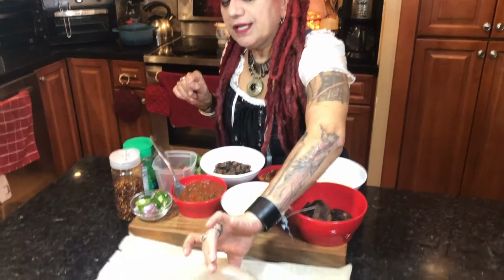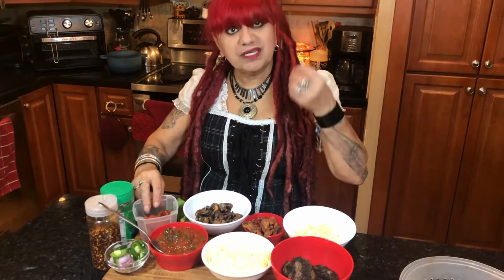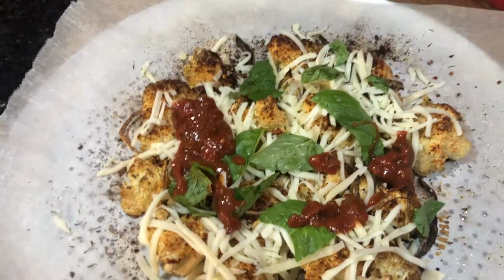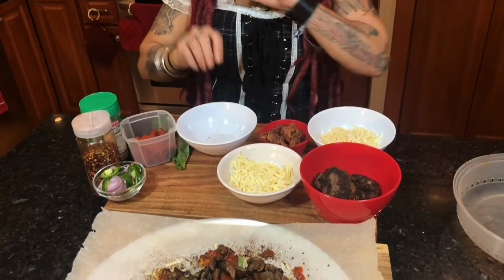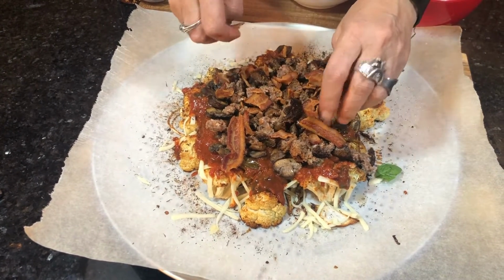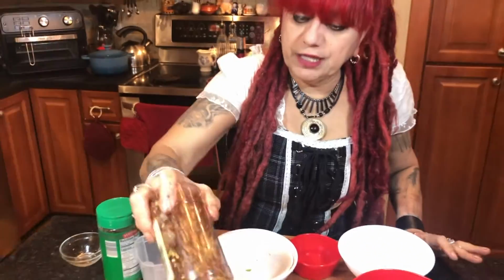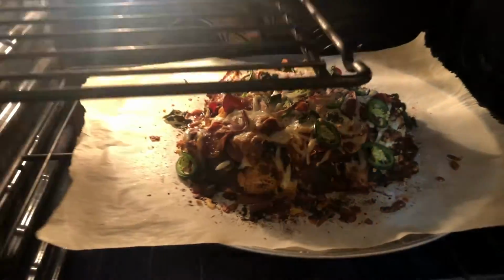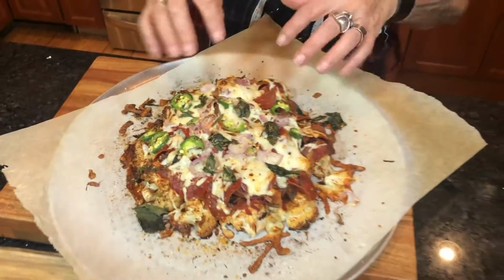Cauliflower Meatlovers Pizza Bites (Keto + Low Carb Recipes) No Crust Pizza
Losing Weight Never Tasted This Good! This Ain't No Papa John! It's Keto John!

It's Pizza Without The Crust!

Here are my "Heart-Shaped" Cauliflower MeatLovers PIZZA BITES!

It's So Good Looking and Don't You Know IT! Stop Looking at it and Eat it!

Makes a Great Holiday Finger Food or a Meal for yourself or family.

Ingredients:

1 Head of Cauliflower (Cut into Florets)
1 Tsp Sea Salt
1 Tsp Black Pepper
1 Tsp Smoked Paprika
1 Tsp Italian Seasoning Mix or Dry Oregano
1/4 Pound Ground Beef
1/2 Cup Bacon
1 Cup Shredded Mozzarella w/ Asiago Cheese
Sprinkle of Parmesan Cheese
1/2 Cup Homemade Roasted Tomato Sauce (w/ Olive Oil & Fresh Basil / Spinach)
Avocado Oil or Olive Oil
Crushed Red Pepper
(optional shallots, mushrooms, jalapeno peppers)

Instructions:

1. Take a Head of Cauliflower chop into florets. Place Florets on Baking Sheet with Parchment Paper. Spray Your Chopped FLorets with Olive Oil or Avocado Oil and Season with Salt, Pepper, Paprika, Italian Seasoning Mix or Oregano. Bake for 25 minutes at 375°F.

2. Remove Cooked Cauliflower from Oven and start to dress the cauliflower with your Pizza Toppings. Sprinkle Cheese on First, then basil and Tomato Sauce, followed by your meat: ground beef, bacon, pepperoni, remainder of cheese or any extra toppings.

3. Put back in the oven and bake another 15 minutes at 425°F till your Pizza Bites look nice and crispy. Enjoy and have a safe Keto Pizza Day!